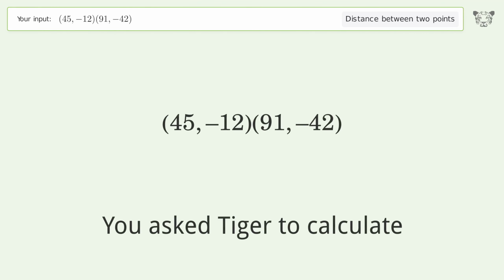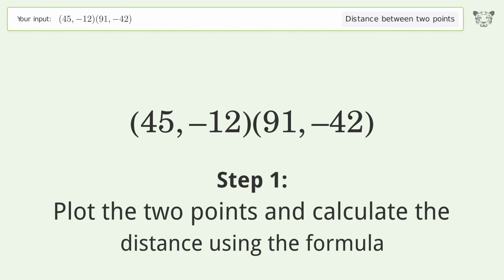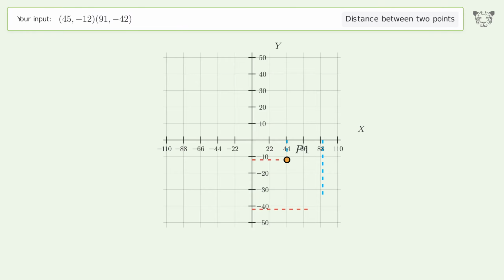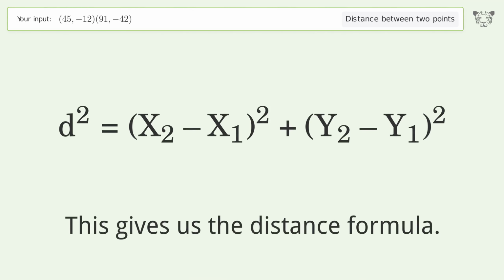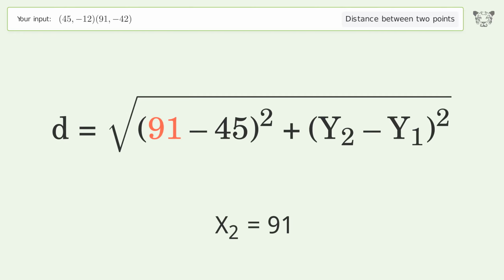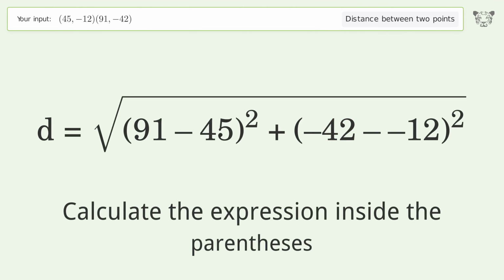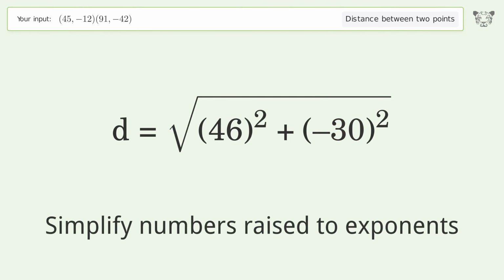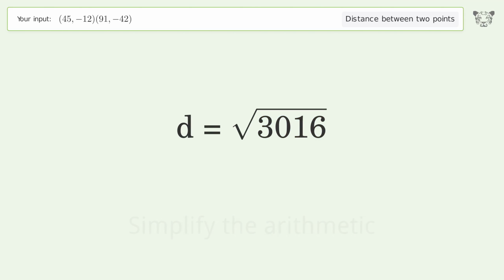Find the distance between two points p1 (45,-12) and p2 (91,-42): Step-by-Step Video Solution